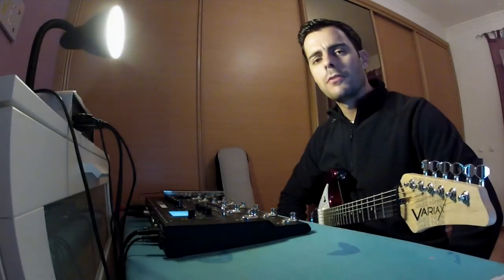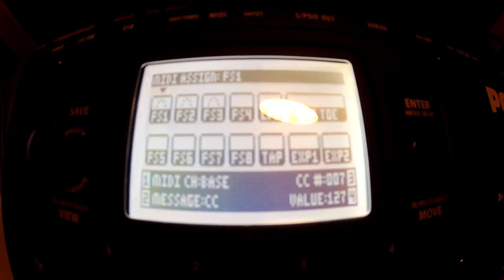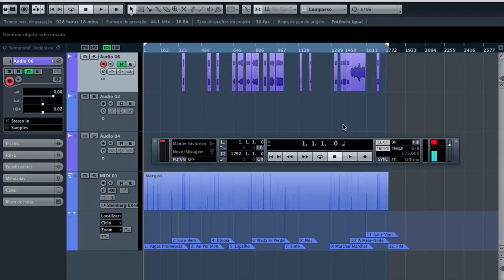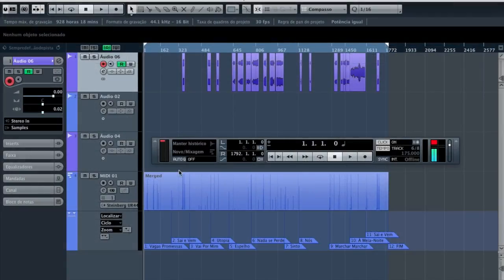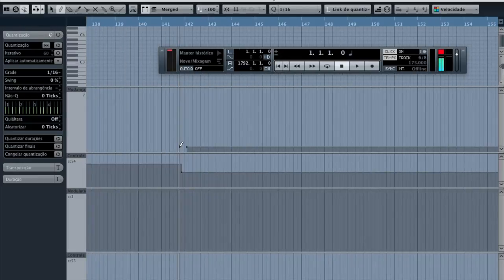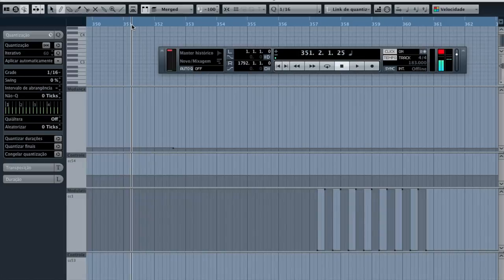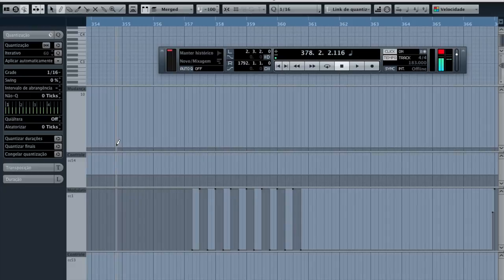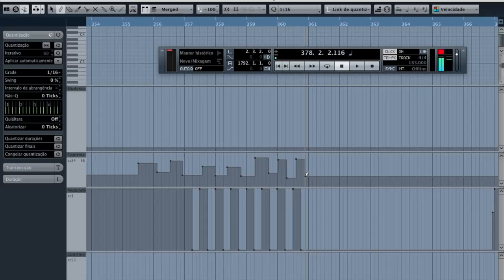Tutorial: How to use MIDI - POD HD500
In this tutorial you'll learn how to control your DAW from the POD and your POD from a DAW